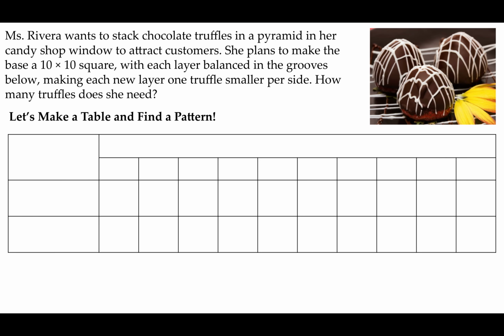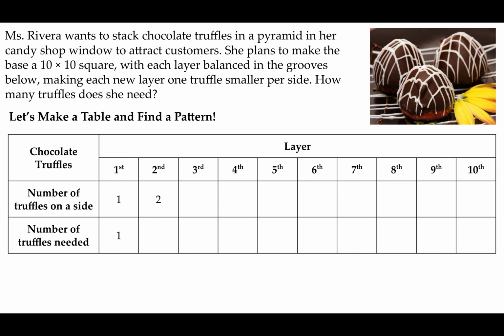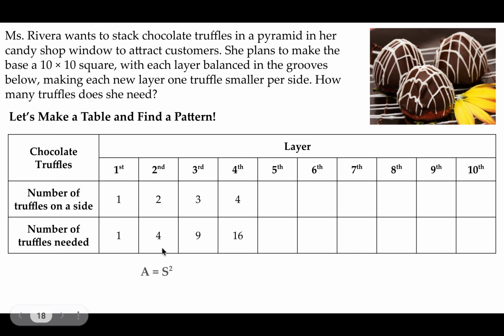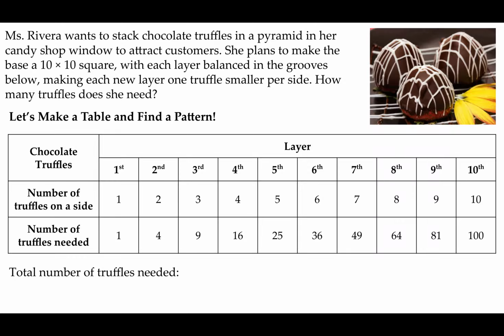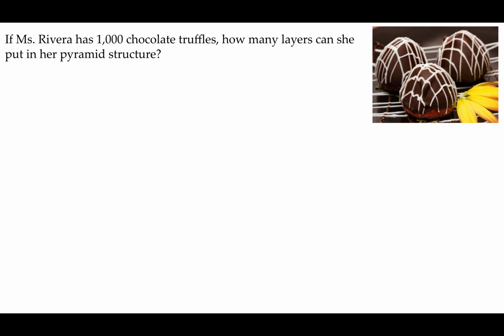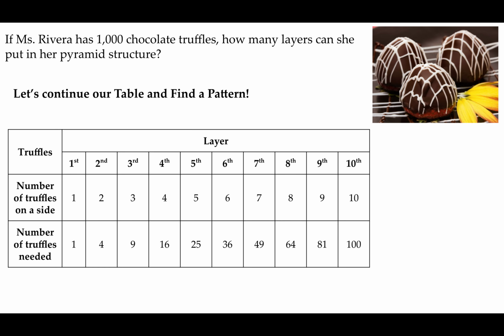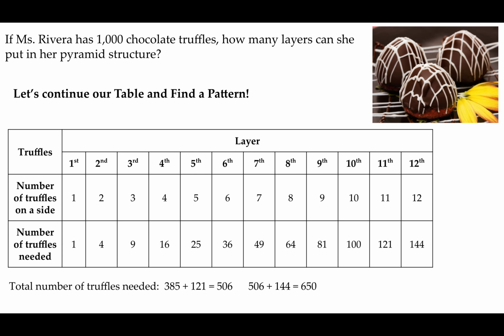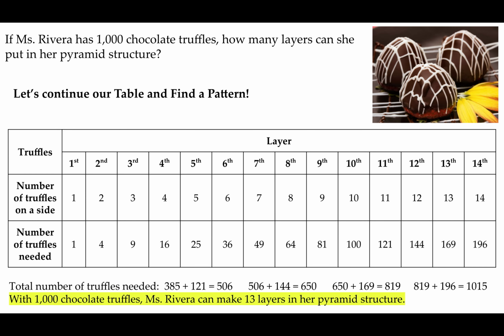Question of the Week 17